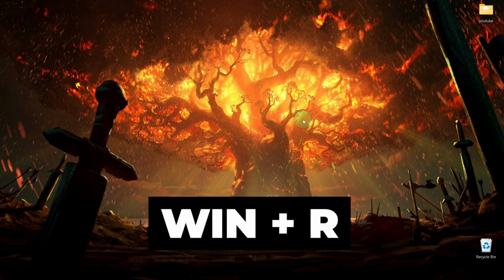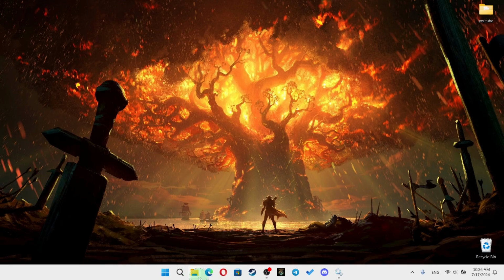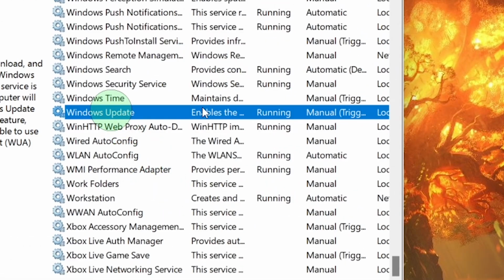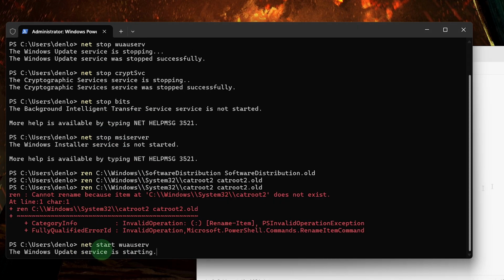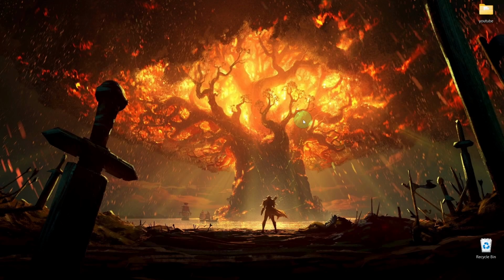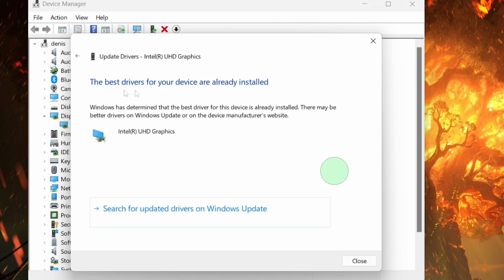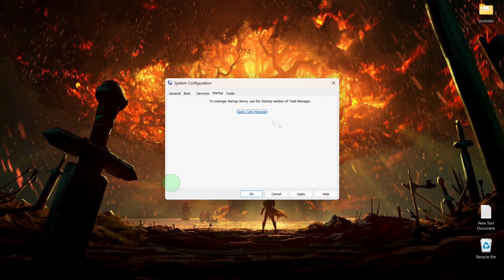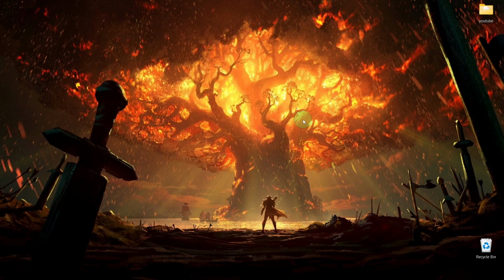🔧 Fix All Windows Update Error Problems in Windows 11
🔺Includes a 30-day money-back guarantee + 3 months FREE 🔺

🟡BTC: bc1q6lxzusxt27nl25fwcluw7g72uveat2gr7q4as7
🟡ETH: 0xA93CabcE97Ec2c20fc08382283a2CC95d6579EFB
🟡USDT (TRC20): TANkFPkipQ66cFacAe85PiZSq6cEJfBBRQ
🟡USDT (ERC20): 0xA93CabcE97Ec2c20fc08382283a2CC95d6579EFB

Are you struggling with Windows Update errors on your Windows 11 PC? In this comprehensive guide, we'll walk you through various methods to troubleshoot and fix all Windows Update error problems. Follow these steps to ensure your system stays up-to-date and runs smoothly.

🔧 Steps Covered in This Video:

-Clear Windows Update Cache
-Reset Windows Update Components
-Check Disk Space
-Update Device Drivers
-Perform a Clean Boot